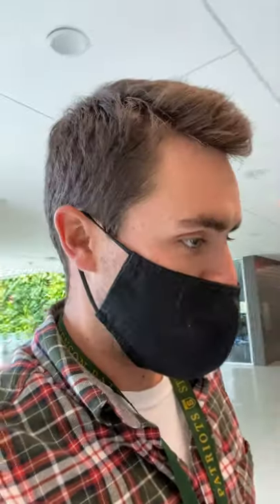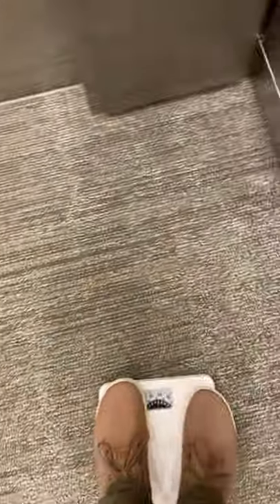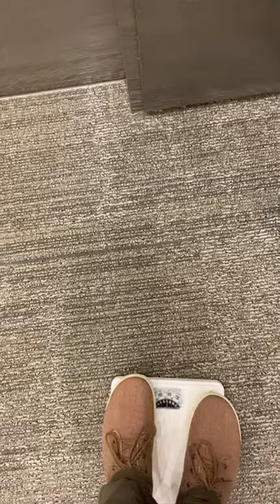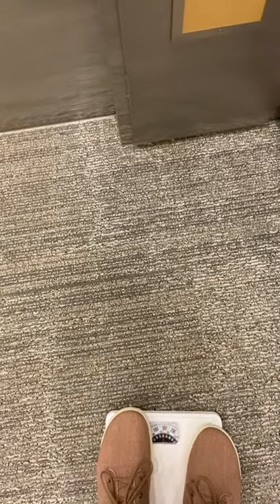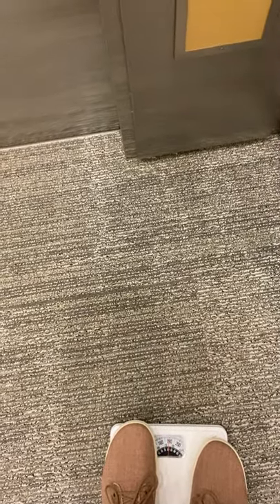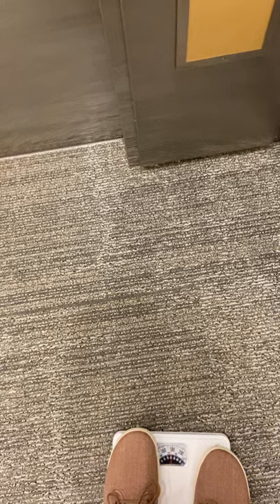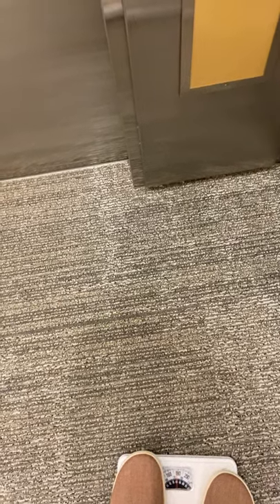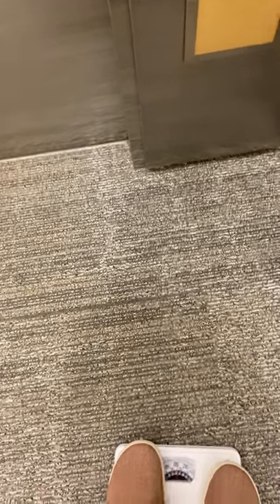U2 -- The Elevator Lab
I take the bathroom scale and my upside down mask into the elevator to see what happens to my "weight" when I ride the elevator down and back up.  Check out how much weight I gain and lose during this short video!!